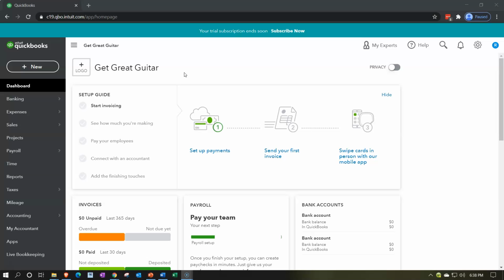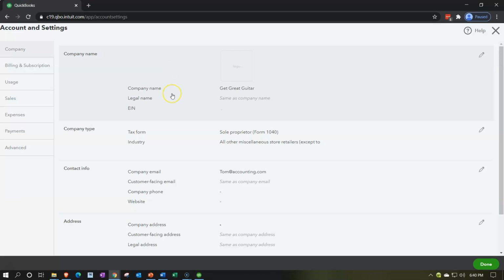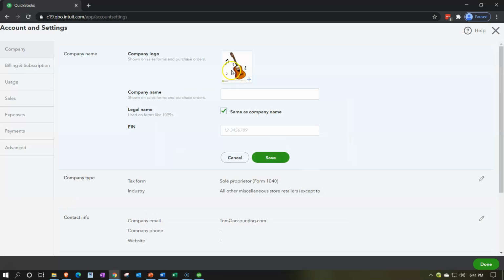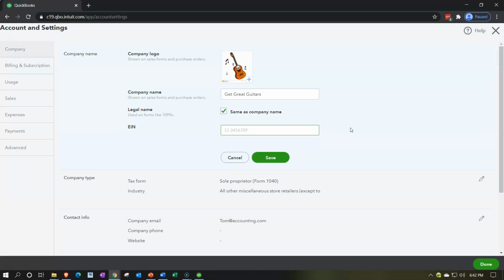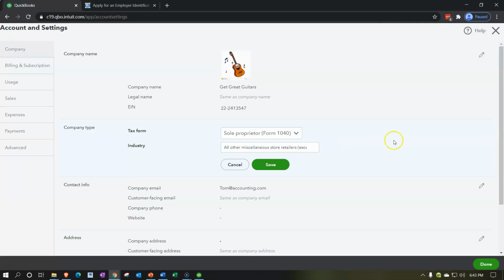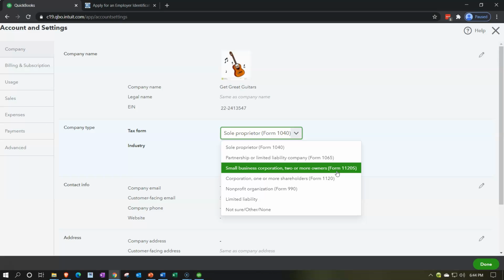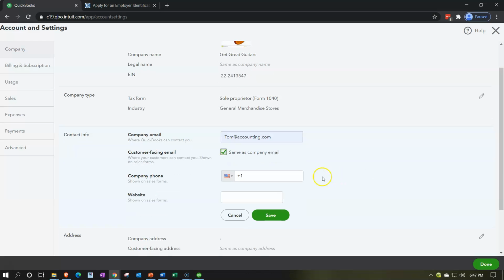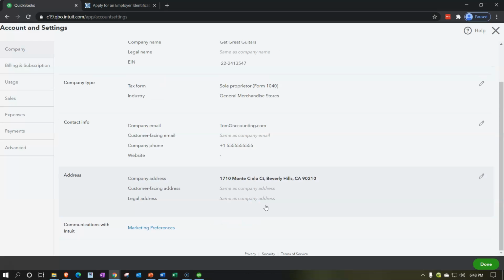QuickBooks Online 2021 Account & Settings Company Tab 6.15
QuickBooks Online 2021 Account & Settings Company Tab